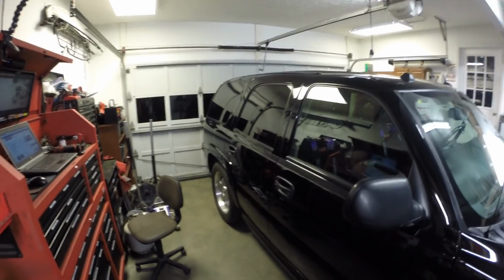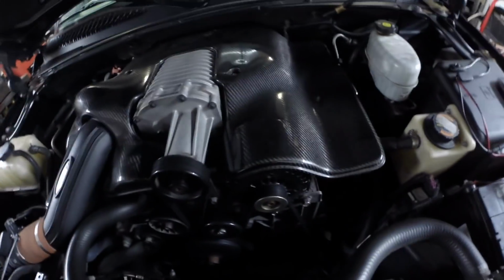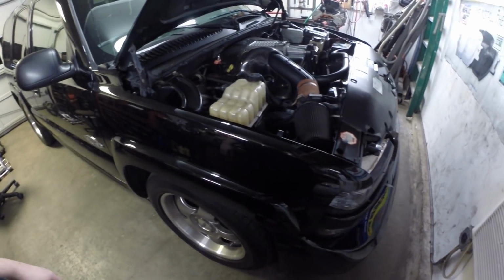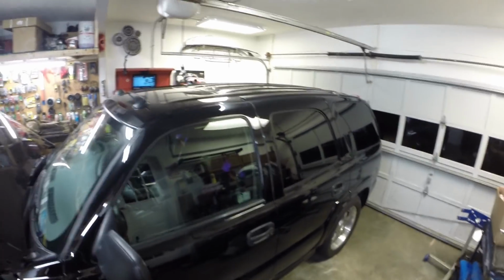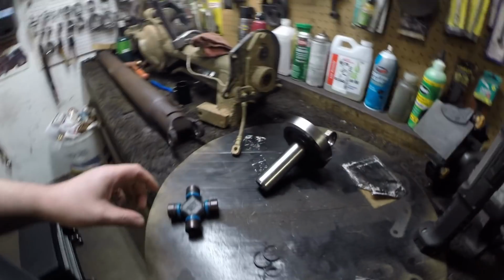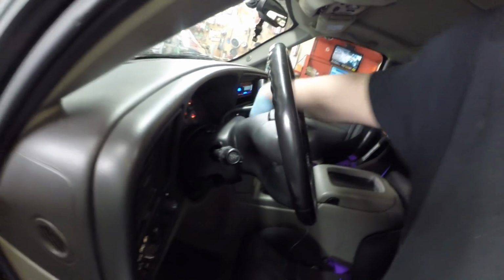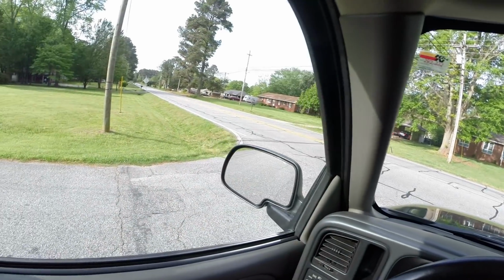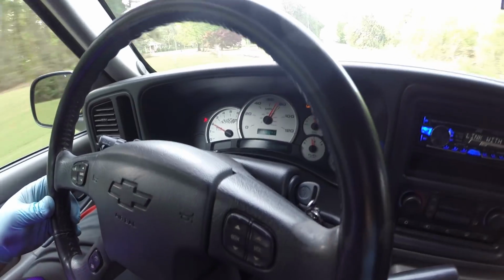Not Your Mom's Chevy Tahoe!! 2005 Joe Gibbs Special Edition!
Today I'm showing you a 2005 Chevrolet Tahoe Joe Gibbs Edition SUV. This thing is really cool!

Rev Hard Garage Club!

Rev Hard Garage Page!

"Those who mind don't matter, and those who matter don't mind!"